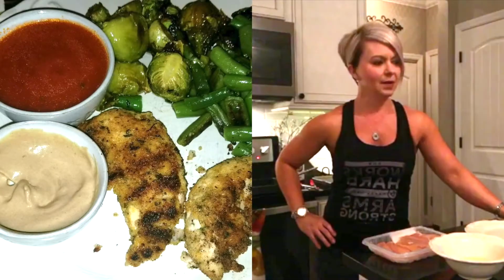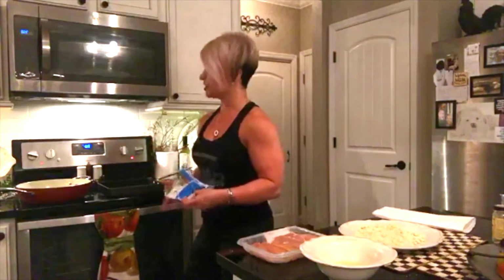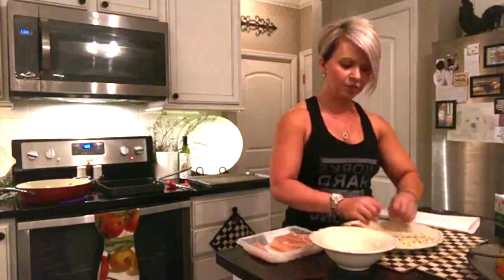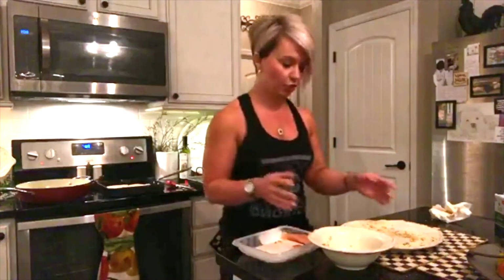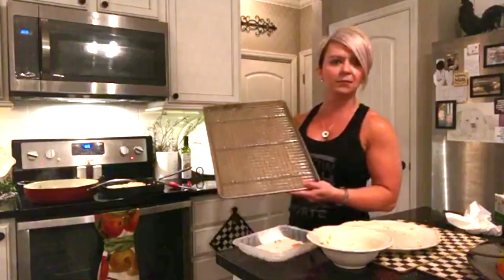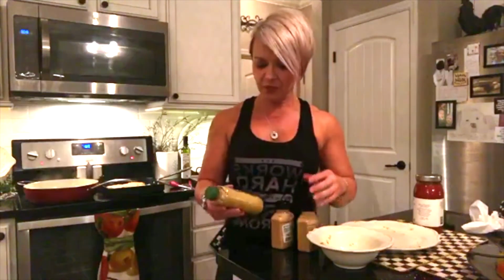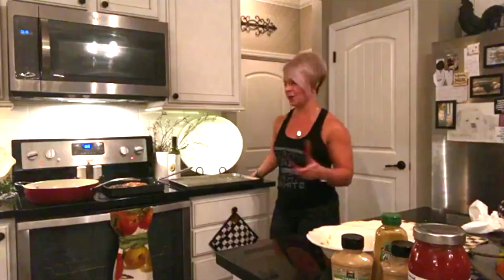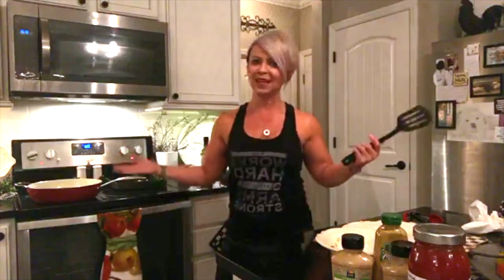Healthy Chicken Tenders and Veggies Your Kids Will Eat!!!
"You can’t let children be the reason why you don’t stay healthy.  Children aren’t an excuse to not eat clean.  They should be the reason you DO.  You are responsible for them.  You and your decisions can change their life forever."

Ingredients
Bare Chicken Strips
Egg Whites
Bobs Red Mill Almond Flour
Sea Salt
Pepper
Parsley
Paprika
Garlic granules
Onion Powder

Coat the bare chicken strips in egg whites then immediately coat with the almond flour mixture.  Place in griddle pan with heated avocado oil.  Place in oven once seared.  Cook until chicken is cooked through.

Green Beans (frozen)
Avocado Oil

Heat oil, pour frozen green beans on top of heated oil.  Heat on medium. Turn occasionally.